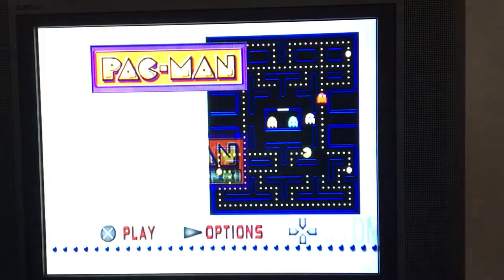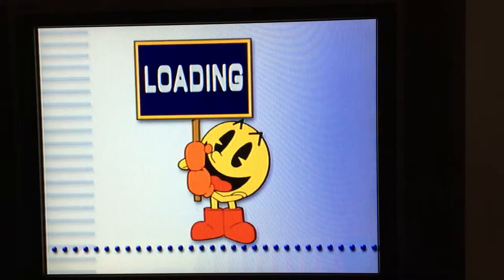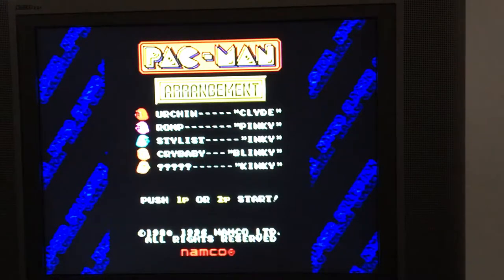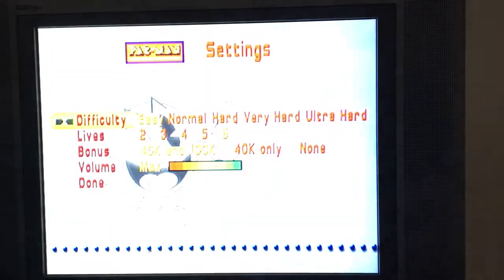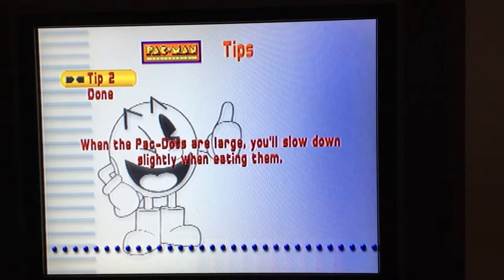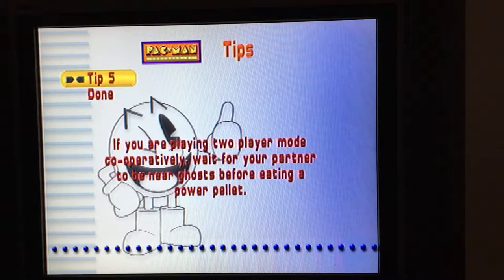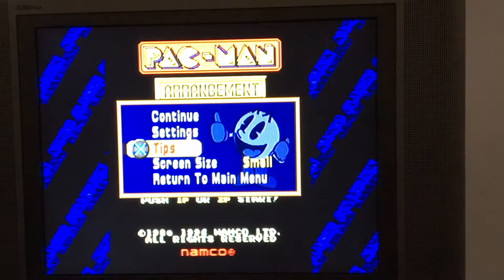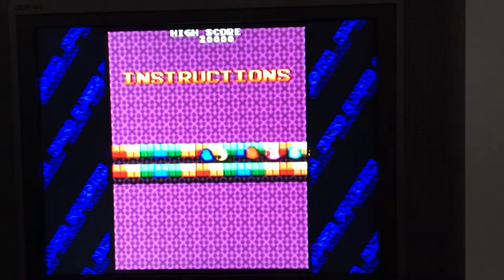Namco Museum PS2: Episode 2